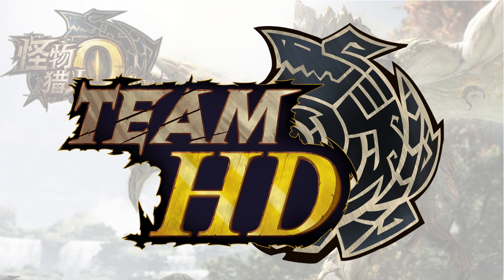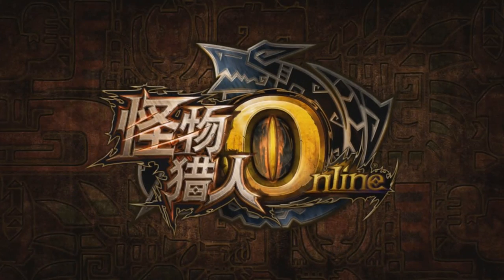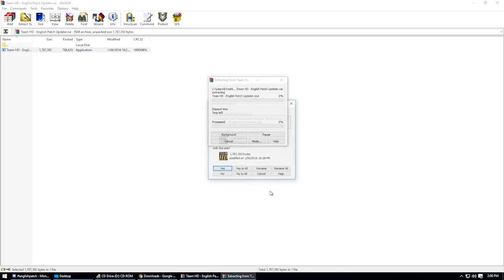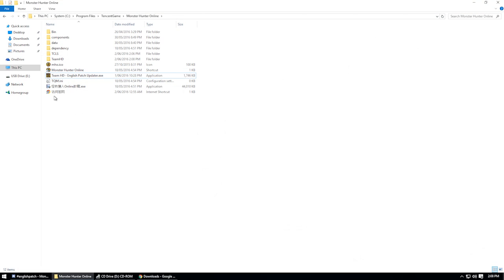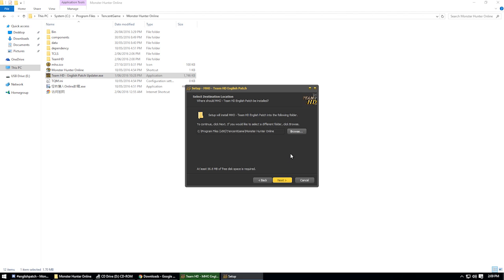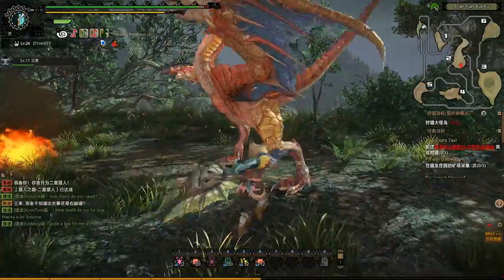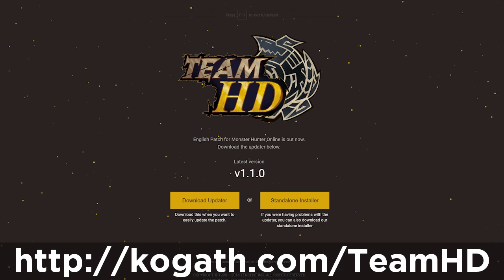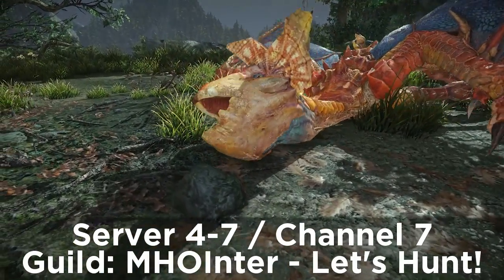Monster Hunter Online - English Team HD Patch Installation Tutorial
Monster Hunter Online English Patch Guide. Follow these steps to play Monster Hunter Online in English!

This guide goes on the assumption that you have Monster Hunter Online installed and your QQ Number is done and fully operational. If you've not done that yet, follow the steps

UPDATE: MHO is sadly no longer available, reposting this video for archival purposes!